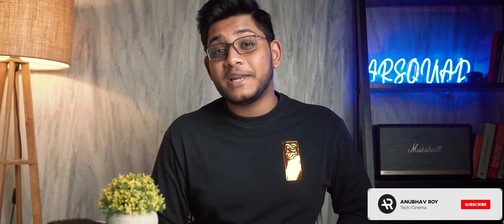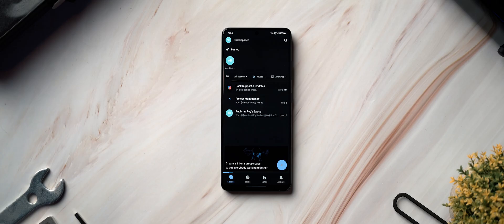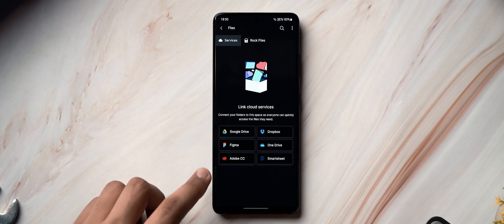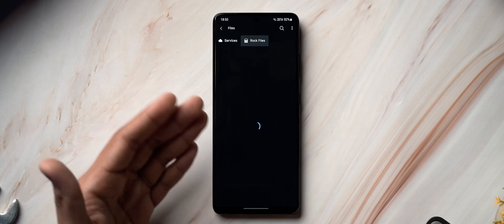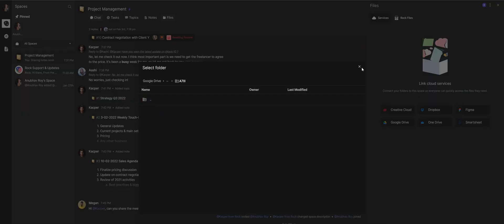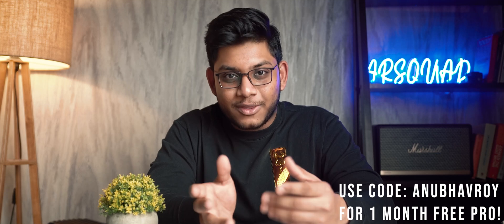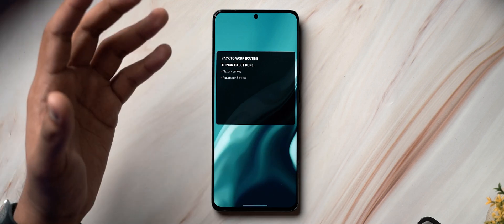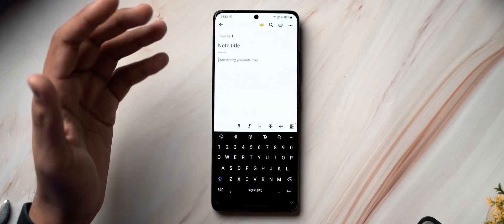These Task Managers Change EVERYTHING//Must Download Android Apps!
Be sure to use code: ANUBHAVROY for 1 month free for the Pro Plan!
In today's video, we check out my task manager app picks for 2022!

Timestamps:
0:00 Intro
0:55 Rock
6:13 Stuff
7:50 Notesnook
9:59 Todoist
12:37 Outro